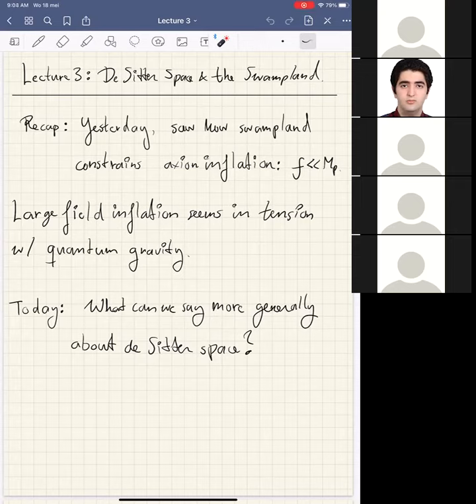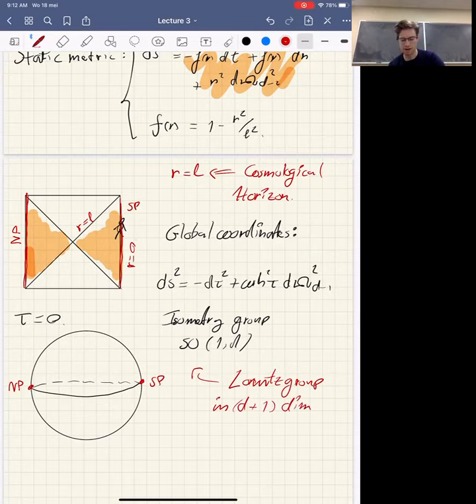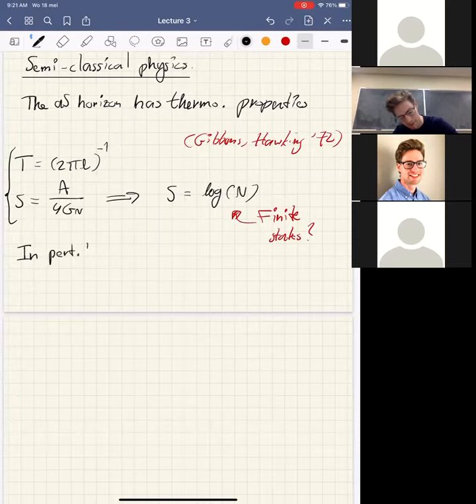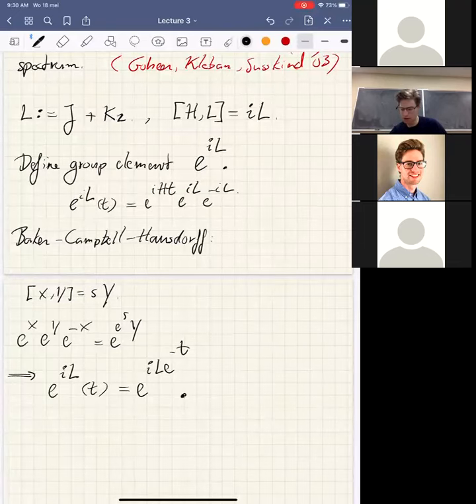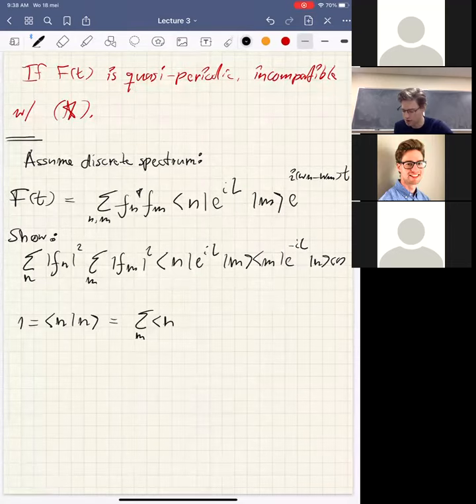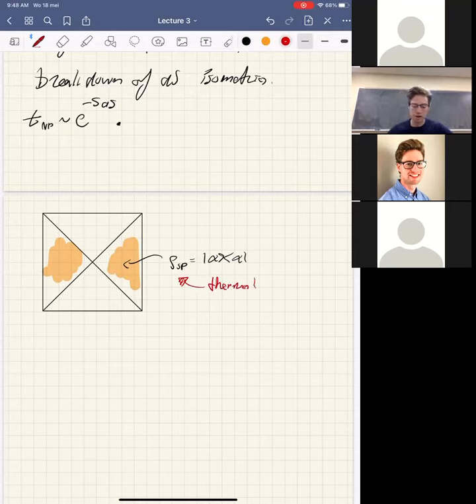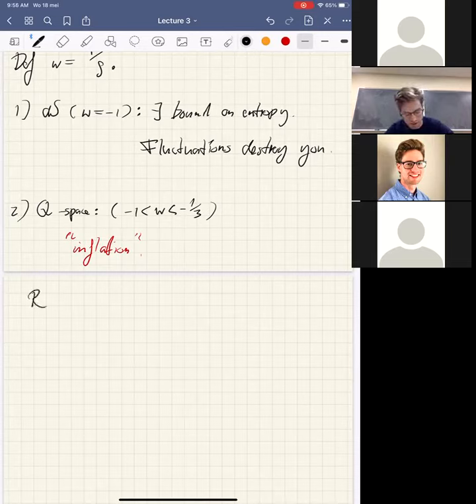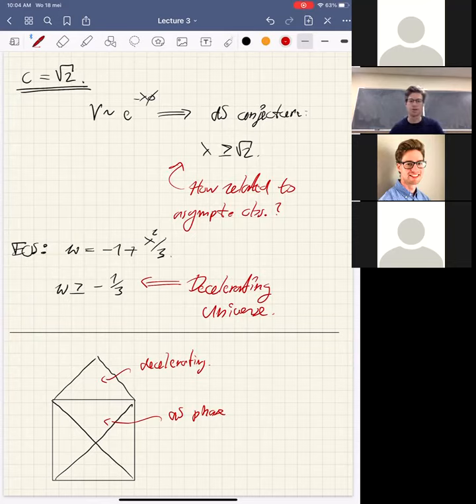Tehran School on Swampland Program 2022: ‪Lars Aalsma‬ Lecture 3